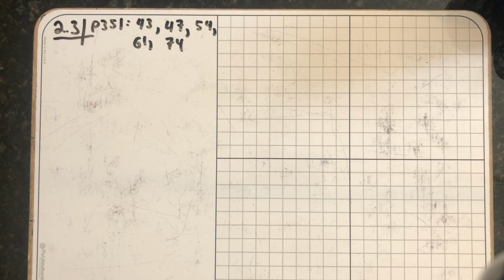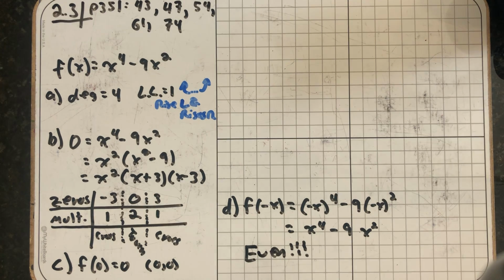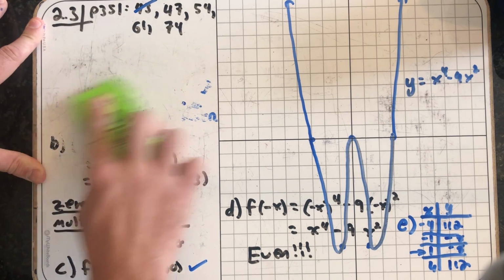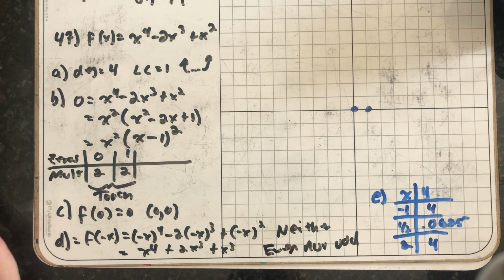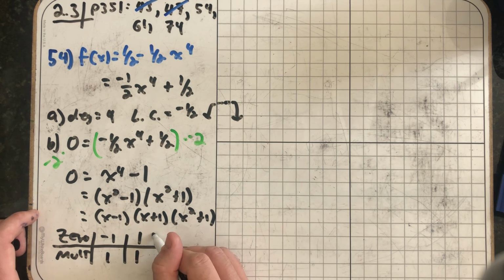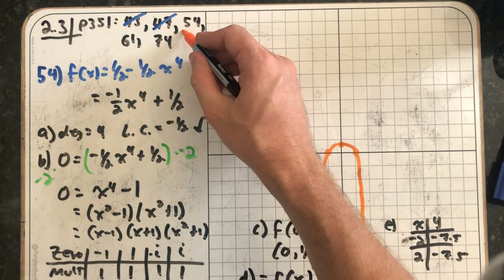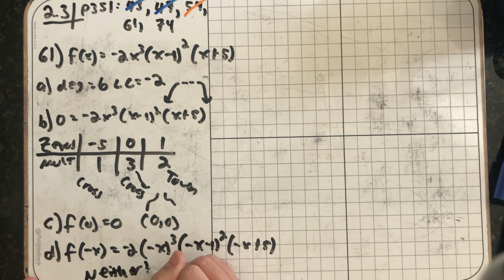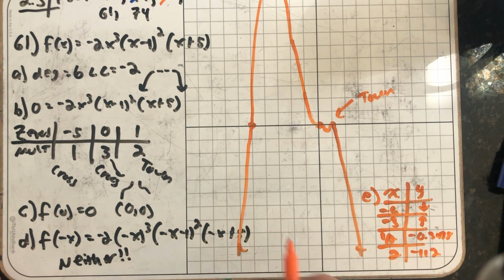Graphing polynomials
A few examples graphing polynomial functions.